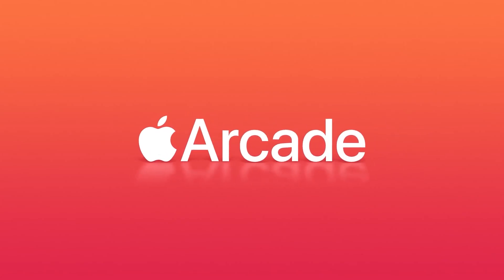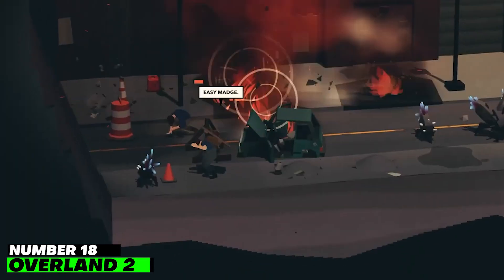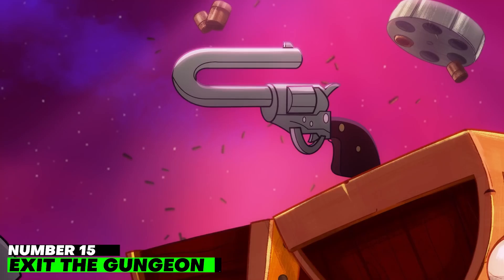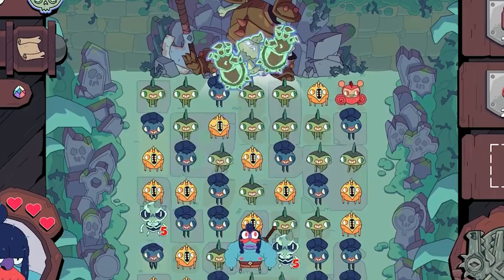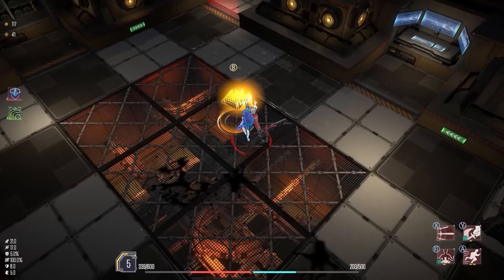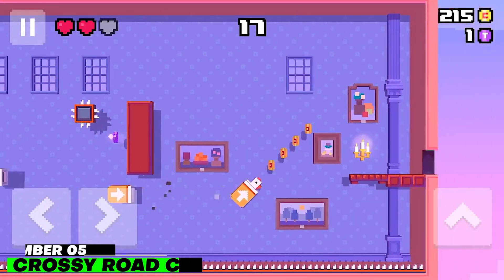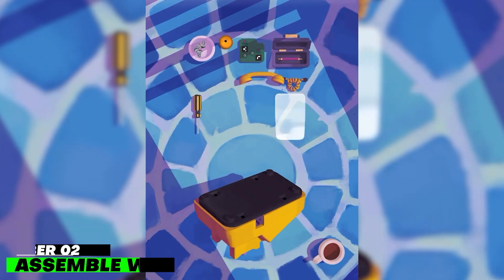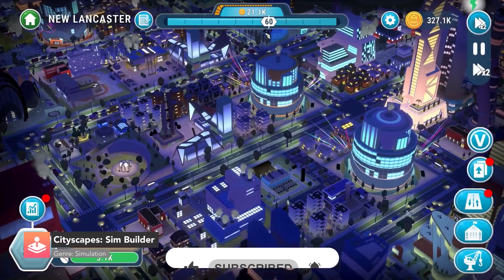Top 20 Apple Arcade Games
In this video, we break down Top 20 Apple Arcade Games.